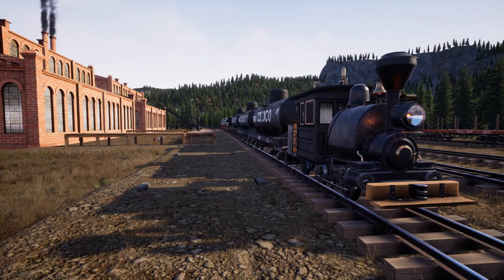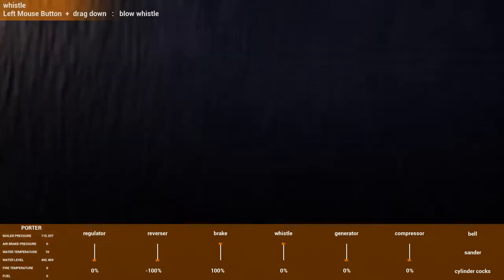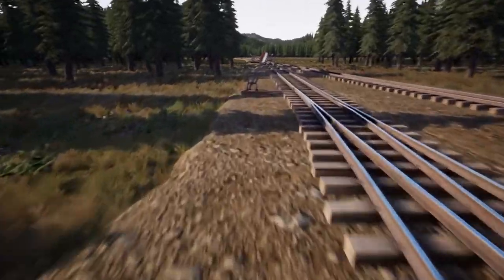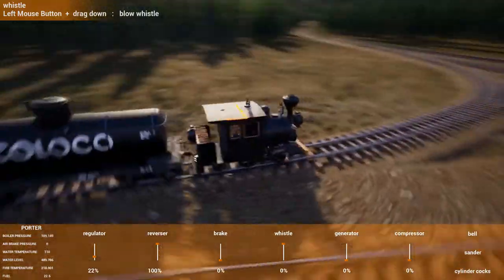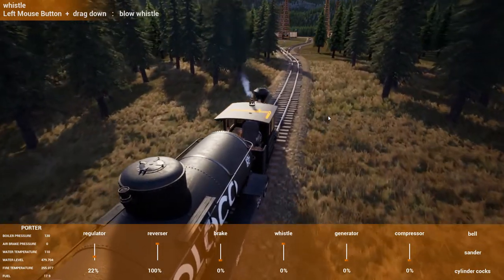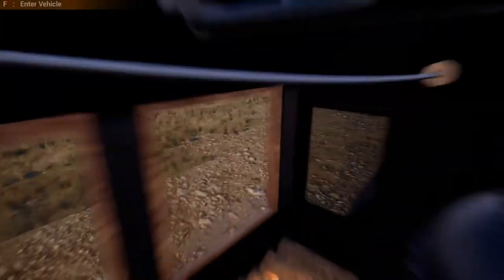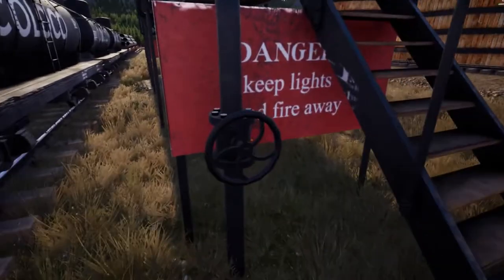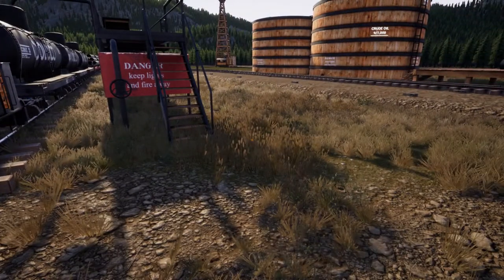Railroads Online Let's Play E35 - Crude Oil & Pipes to the Refinery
Please join me in a relaxing play through of this first person railroad tycoon like game. If you ever wanted to feel likeyou were inside of Railroad Tycoon 3, this is as closes as you can get.

We need to lay all of our own track and then ride the rails.